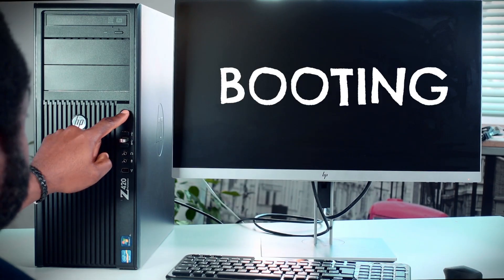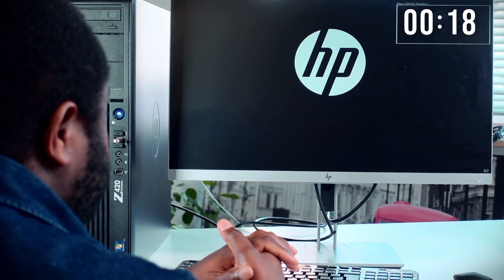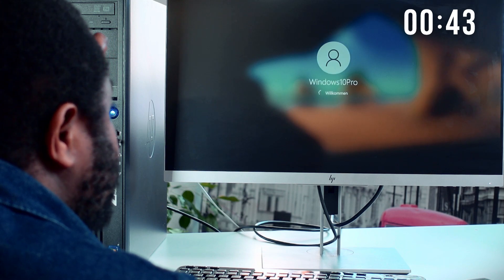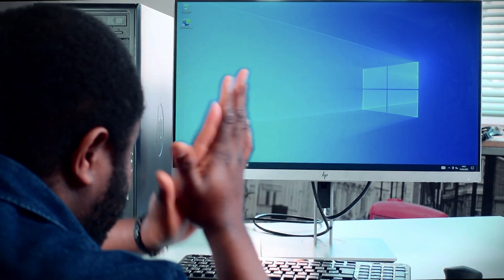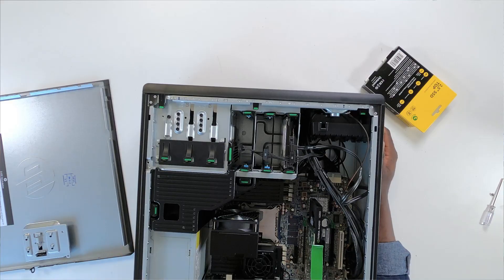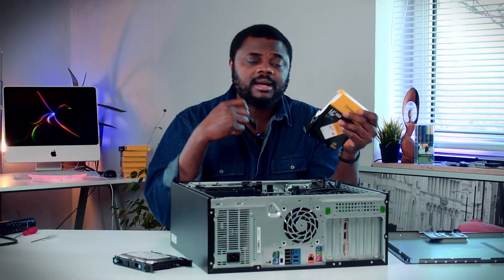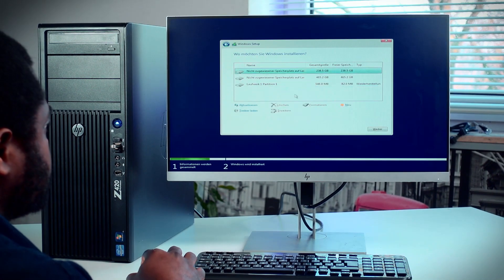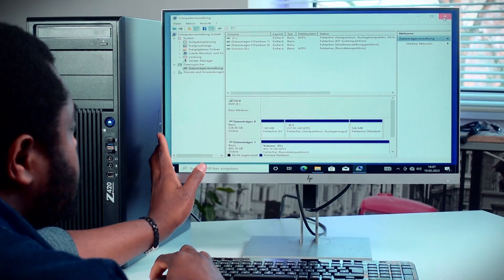I Made A HP Z420 Running Windows 10 Boot In 15 Seconds!